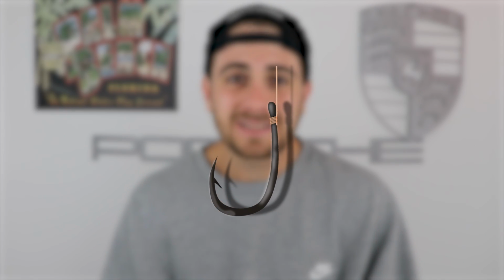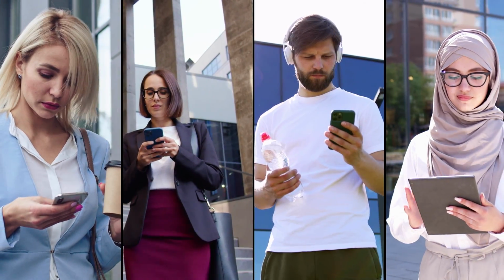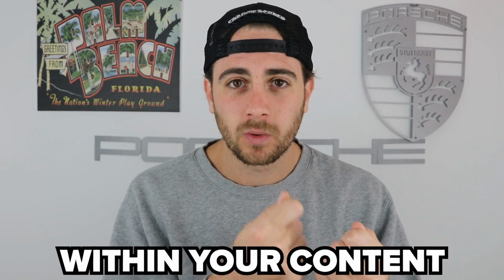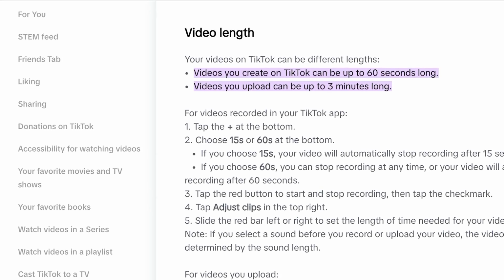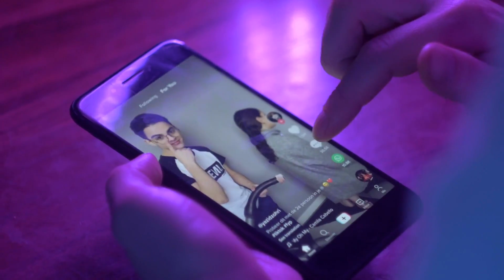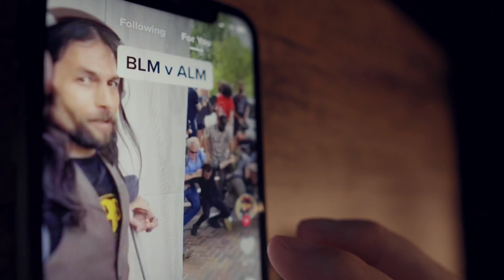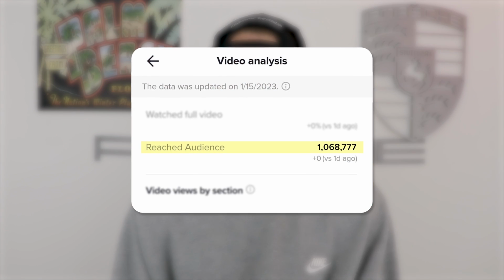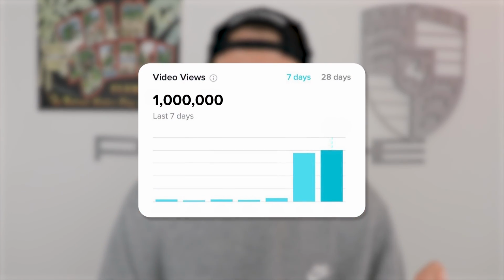The EASIEST Way To Get 10k Followers on TikTok in 2024 (step by step guide)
This video shows you the easiest way to get 10K followers on TikTok FAST in 2024. If you want to get more followers on TikTok fast you need to watch this video. It’ll show you how to get into the TikTok Creativity Beta Program in 2024 so you can monetize your TikTok.